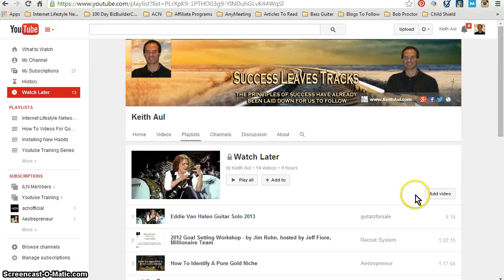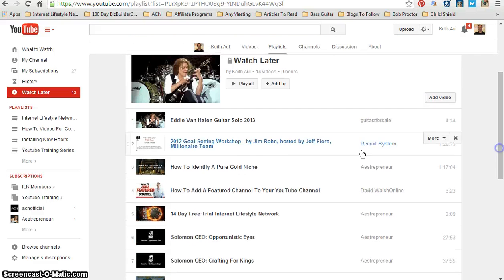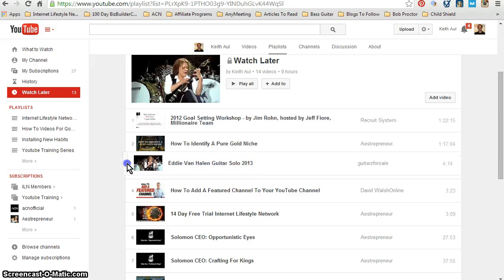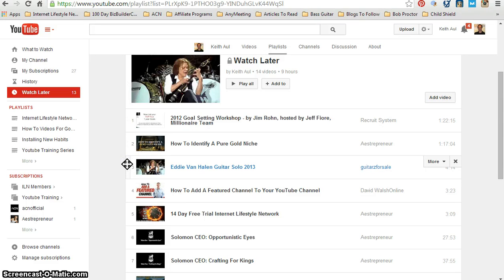How To Save Videos To Watch Later On YouTube: Internet Lifestyle Network Video Challenge 72/100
Join Internet Lifestyle Network for FREE!